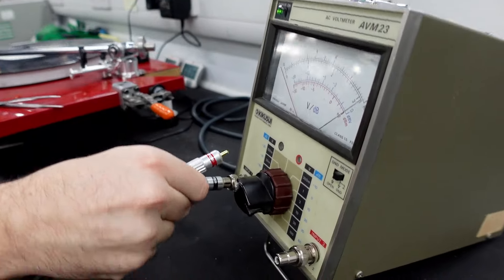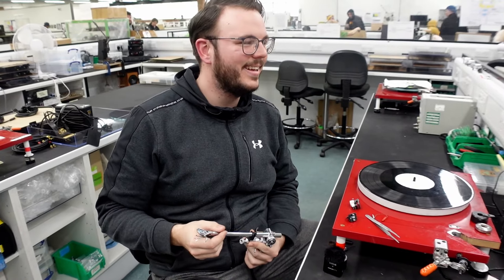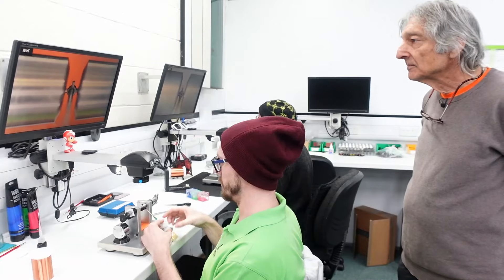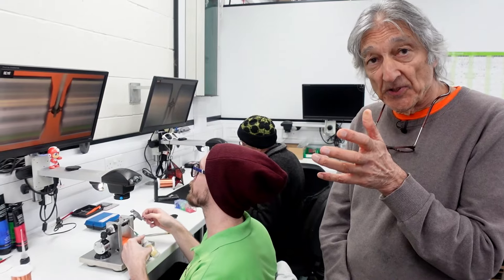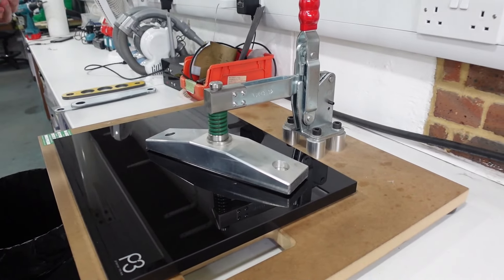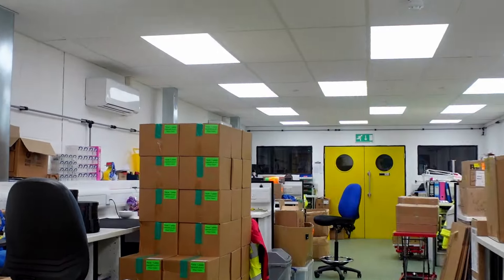How Rega make their legendary turntables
For 50 years, Rega has made turntables in its own way. While others make heavy turntables, Rega believes that lighter turntables are the best. We will see some of the secrets to their sucess.